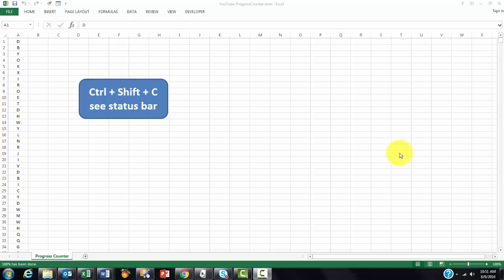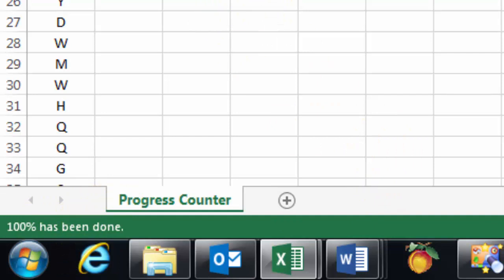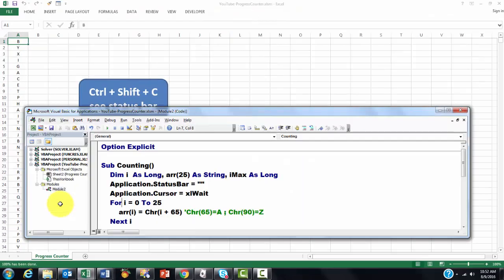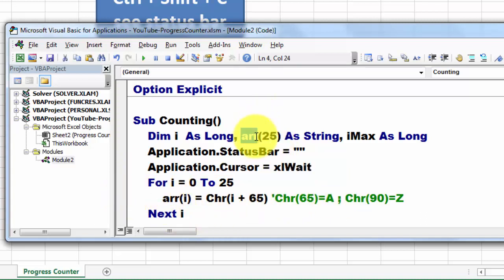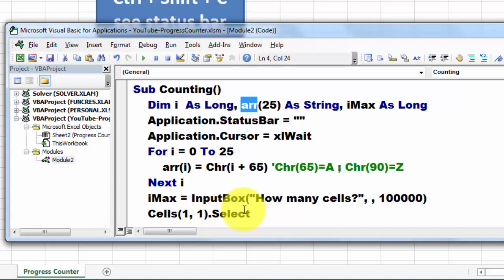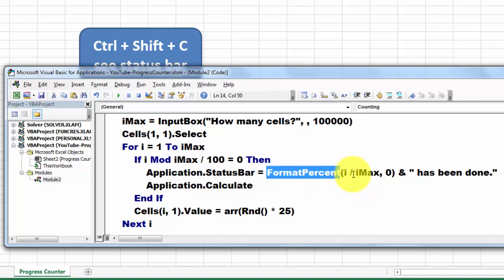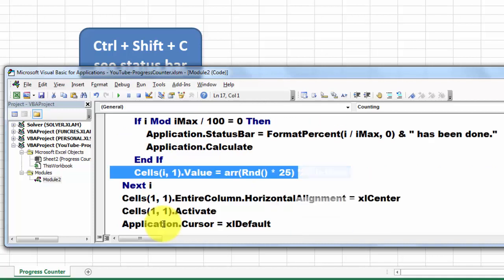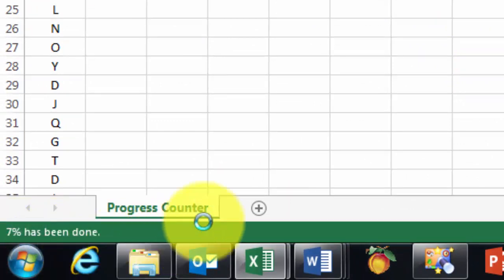A Progress Counter with VBA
To keep track of a process that needs time to complete, a progress counter might be helpful. Here is how you make a simple one with Visual Basic.